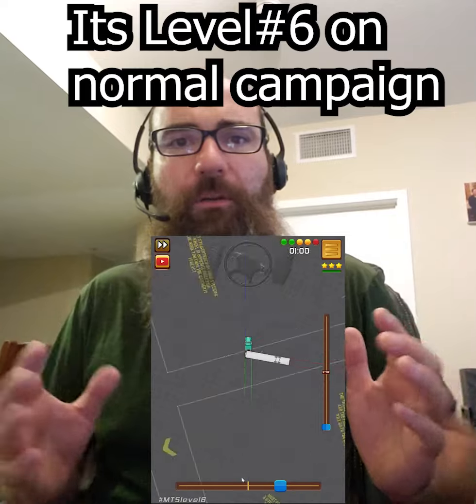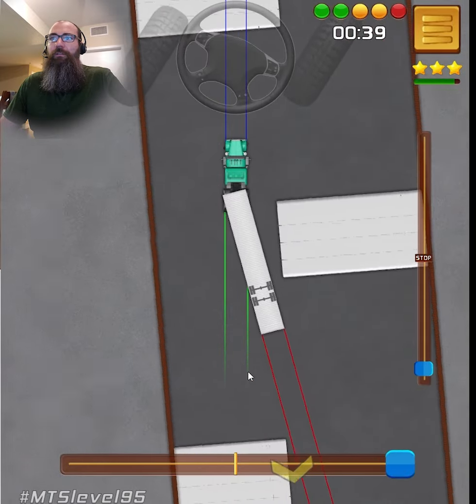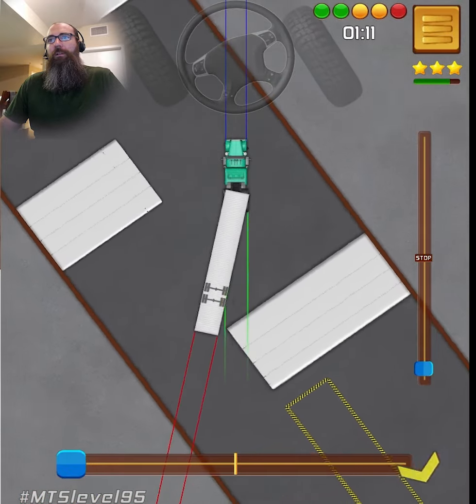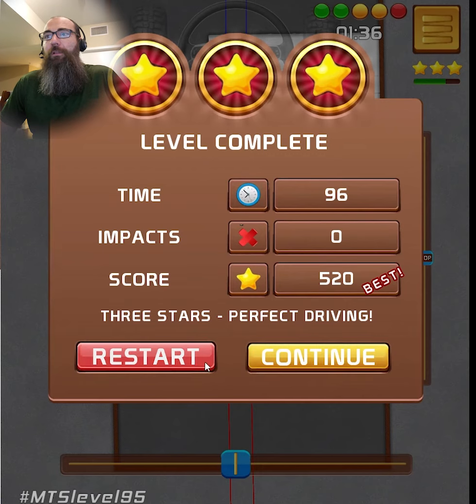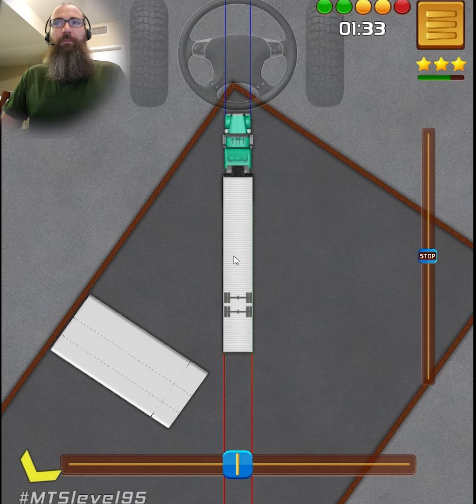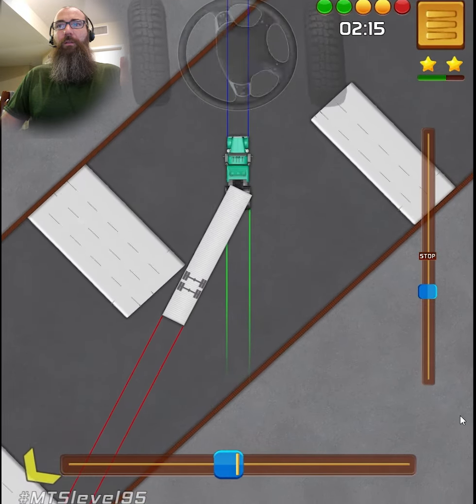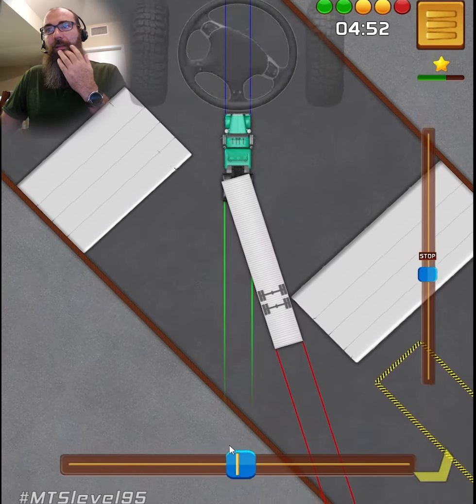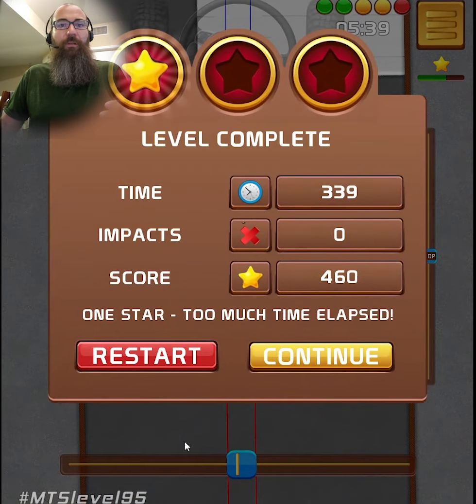I love to Practice This Level!!